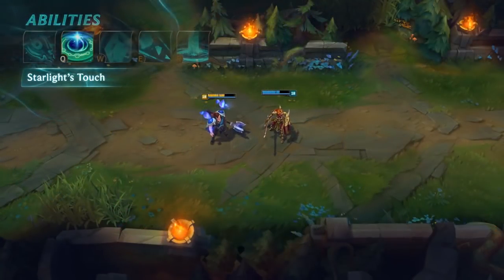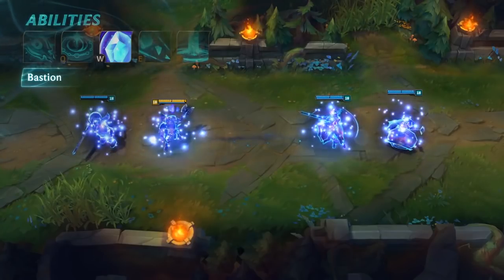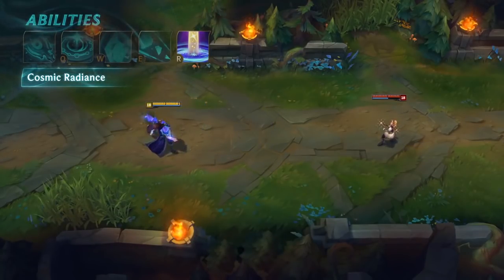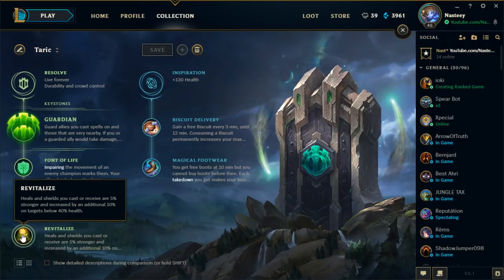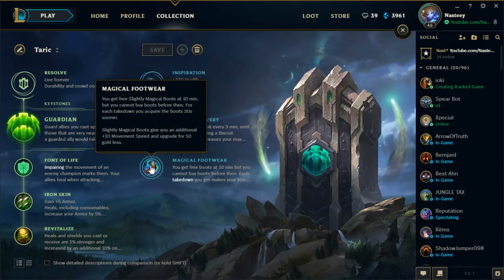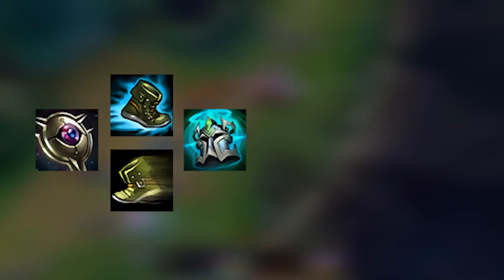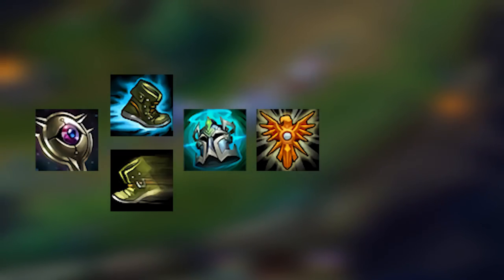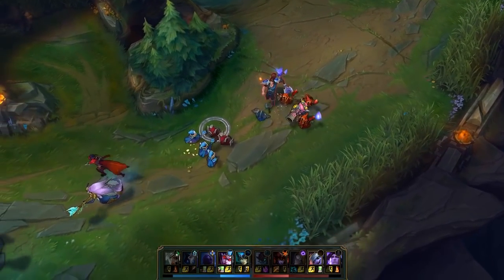Taric Challenger Champion Guide | How to Play Taric - League of Legends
An in-depth challenger champion guide to Taric.  In this video I go through the ins and outs of how to play Taric in season 8.

Timestamps:
0:19 Champion introduction
0:59 Abilities and Max Order
4:06 Runes
5:13 Summoner Spells
5:57 When to Pick
6:29 Build Path
8:22 Lane Phase
9:09 Roaming
9:20 Mid to Late Game

►Add on Snapchat: dantecrippen